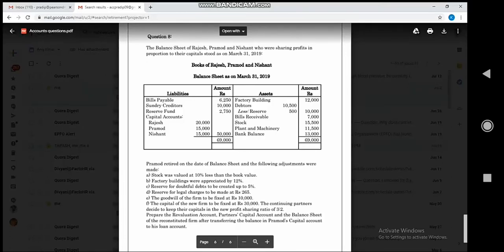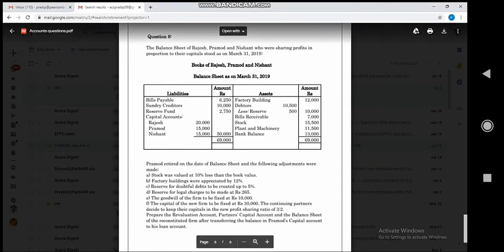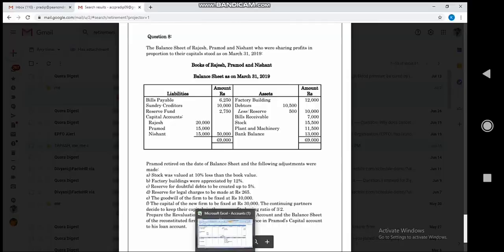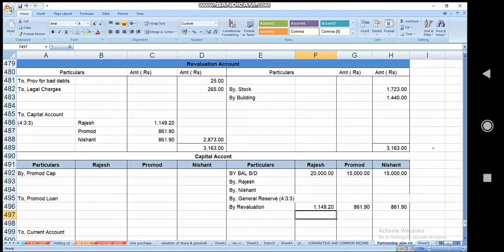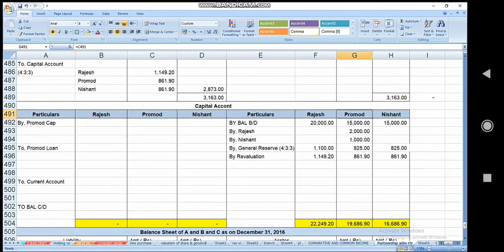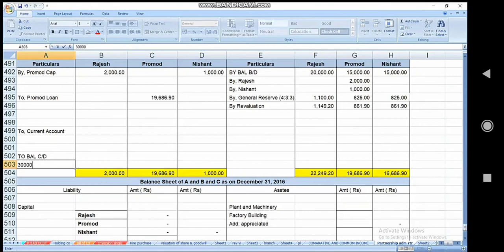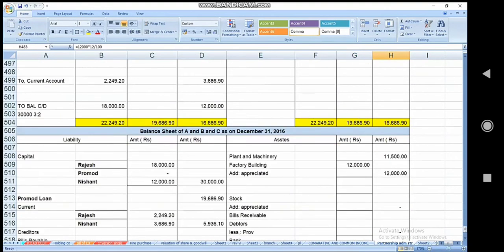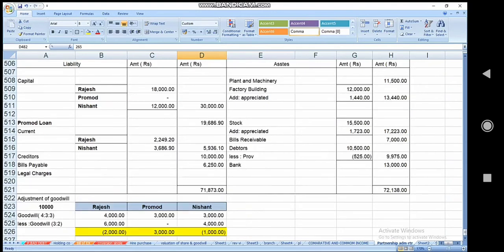Retiment of a Partner